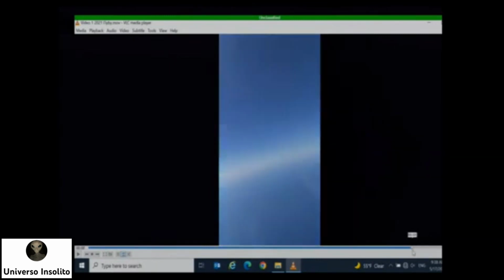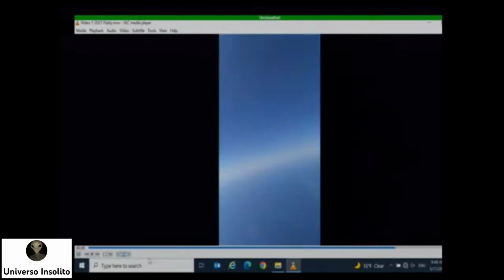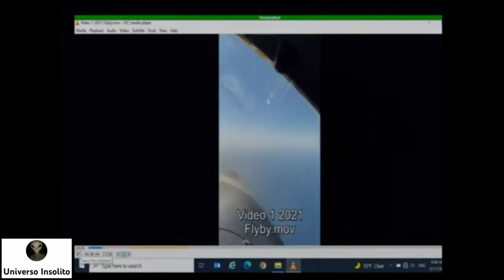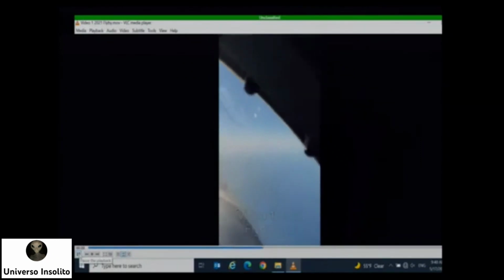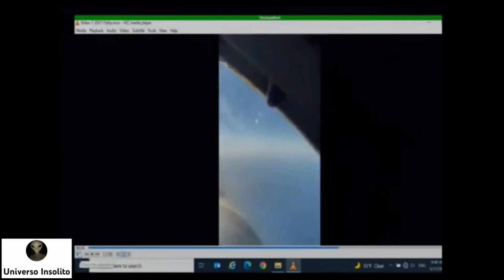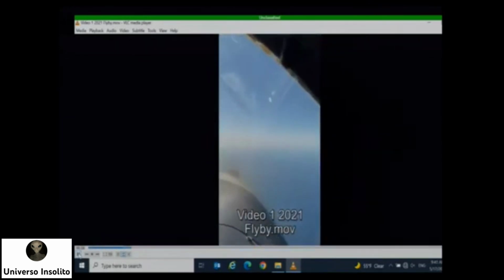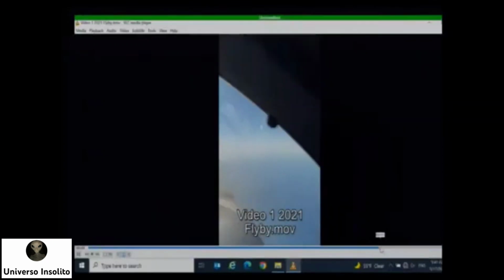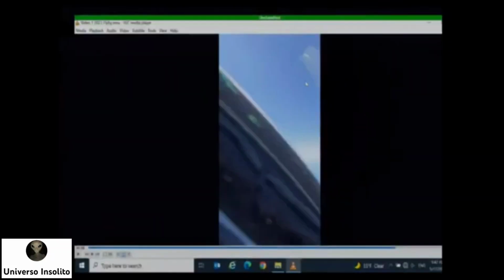MARINE DA EXPLICACIONES SOBRE VIDEO DE OVNI EN EL CONGRESO